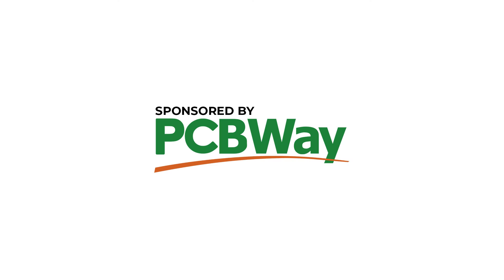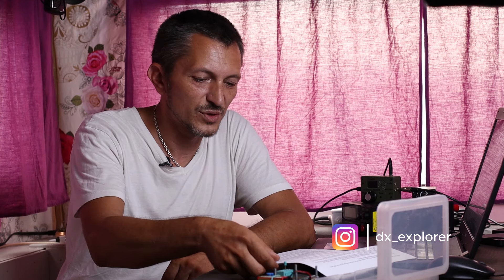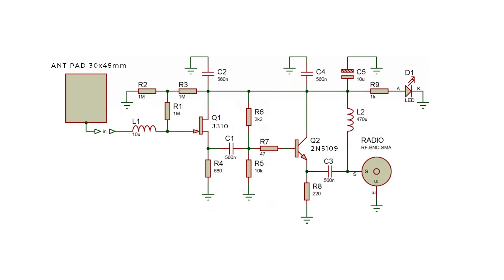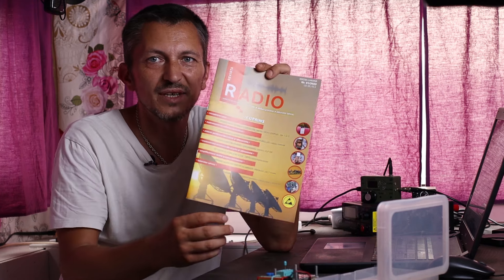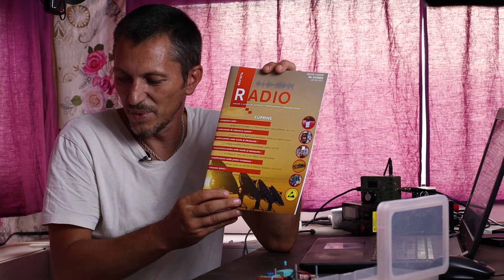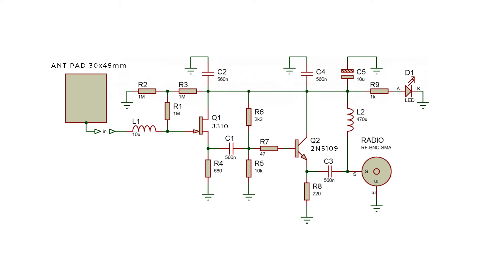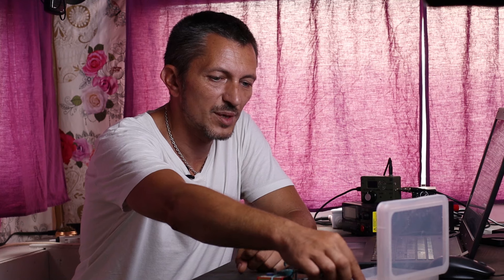Building The PA0RDT MINI WHIP Antenna ( 10kHz - 30MHz ) - Part One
Building a mini whip antenna designed by PZ0RDT for 10kHz to 30MHz. Perfect for LW, MW and SW listening. Slightly improved for VLF-HF.

73, YO6DXE

DOWNLOAD PROJECT FILES:
( coming soon )

DX EXPLORER:
Videos on homebrew amateur radio gear that will hopefully inspire you into crafting your own unique radio projects.

I am passionate about amateur radio since childhood. I got back into the hobby in 2016, while living aboard my sailboat. I received my license in 2022 as YO6DXE. I use mostly QRP equipment experimenting with all modes, but I prefer CW or SSB.

If you want to follow my sailing and outdoor adventures, come visit.